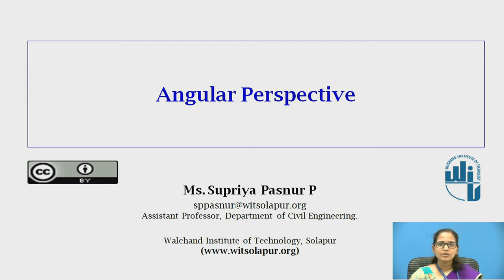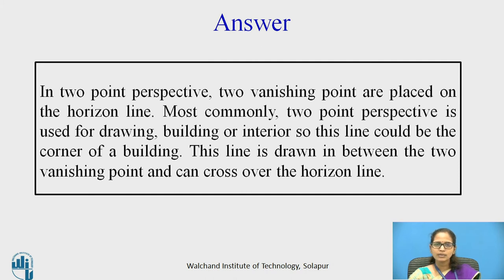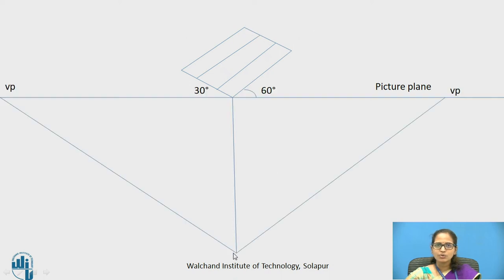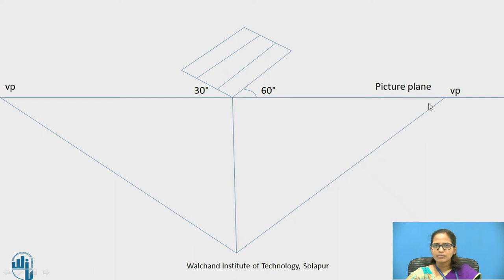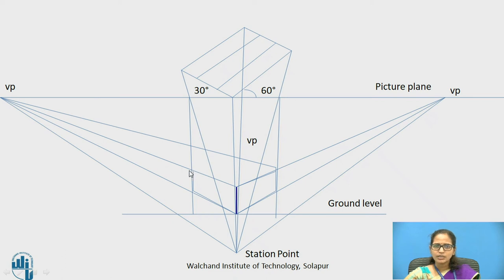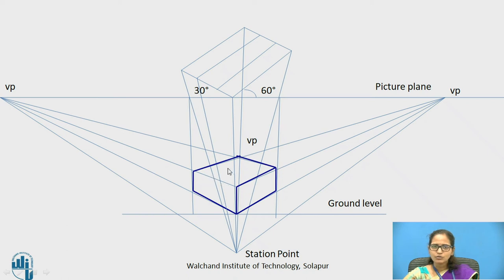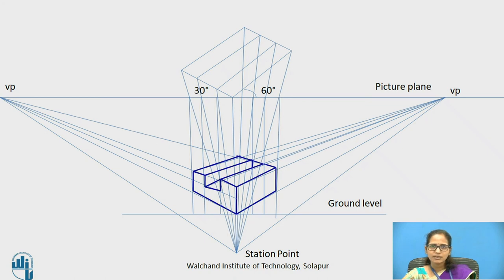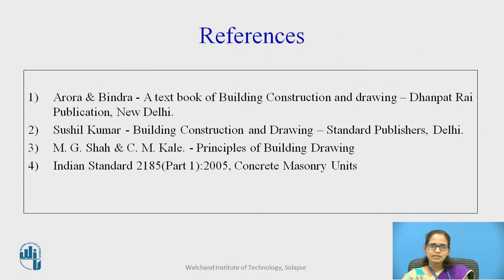Angular Perspective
Ms. Supriya Pasnur.